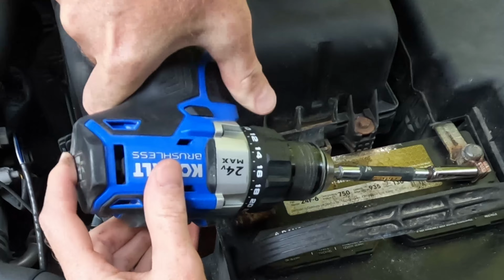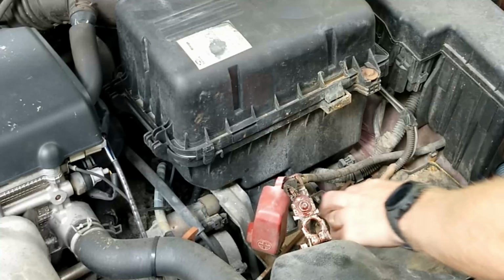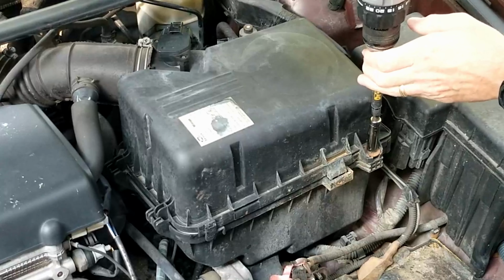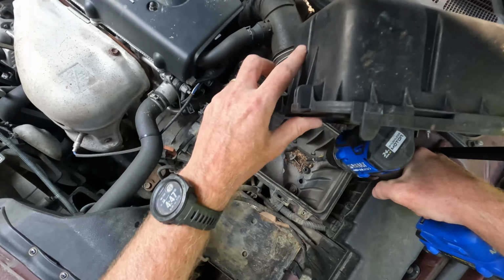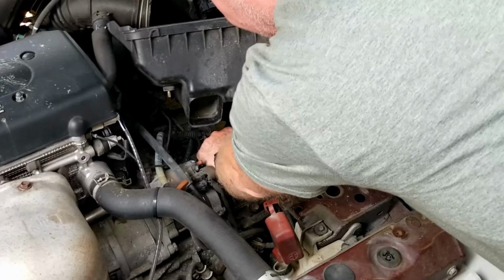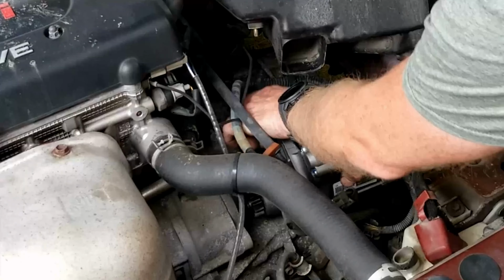Save MONEY and TIME: Replace Your 2003 Toyota Camry's Starter Yourself | SBW#71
In this comprehensive guide, I'll walk you through the 11 simple
steps to replace the starter on a 2003 Toyota Camry. I cover
everything from preparing your car for repair to installing the
new starter, so you can feel confident in tackling this task. My
step-by-step instructions and helpful tips will ensure that you
have the right tools and knowledge to complete the job safely and
efficiently. Watch this video to learn how to replace your starter
and get your Toyota Camry back on the road in no time while you save money and time.

Equipment and Materials
○ Craftsman Mechanic Toolset
○ CRAFTSMAN Screwdriver Set, Assorted, 25-Piece (CMHT65046)
○ Kobalt 24-Volt Max Lithium Ion (Li-ion) 1/2-in Cordless Brushless Drill
○ 2003 Toyota Camry 4 cylinder 2.4 Litre Starters

MY GEAR
○ GoPro Hero 10 Black
○ Samsung Galaxy S8
○ VCT-VPR1 Tripod

Some of the links in my video descriptions are Amazon Affiliate links, which means at no extra cost to you, I will make a small commission if you click them and make a qualifying purchase.